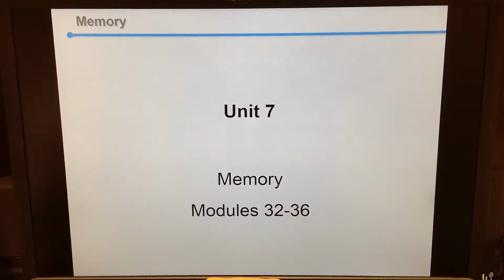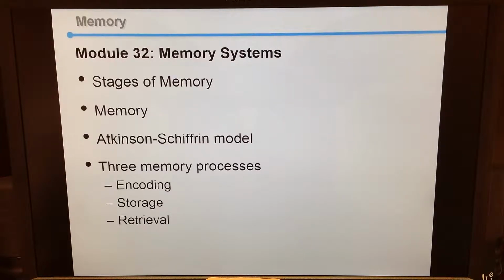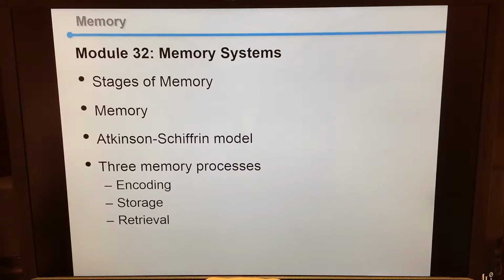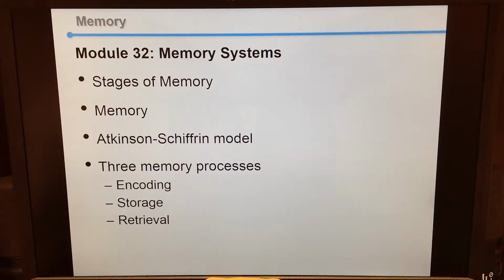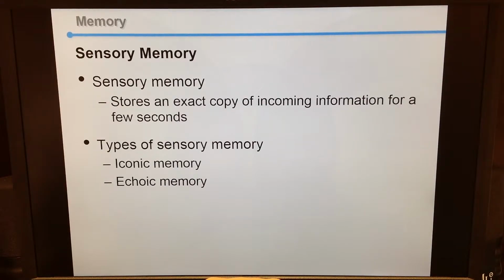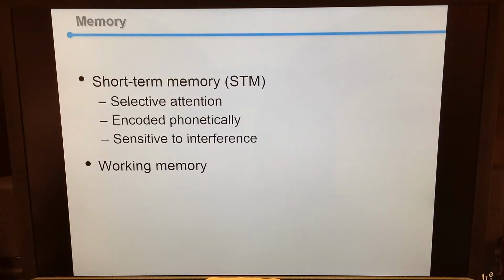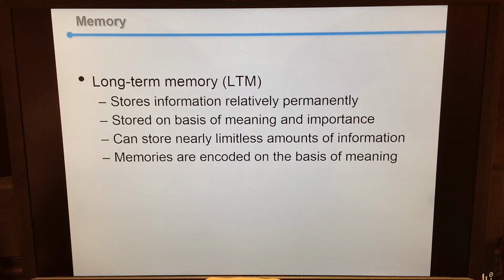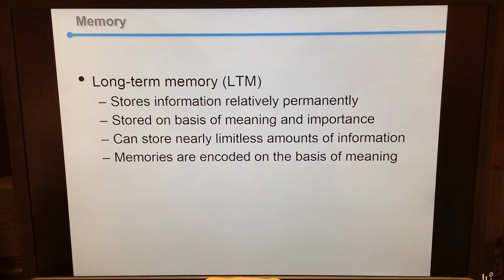Module 32 Part 1